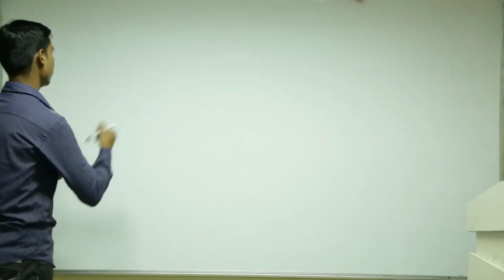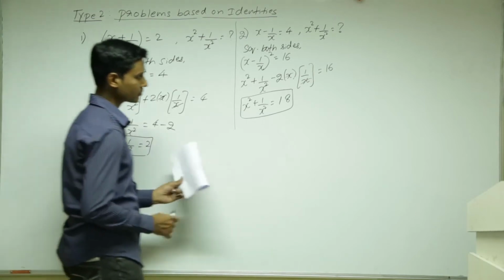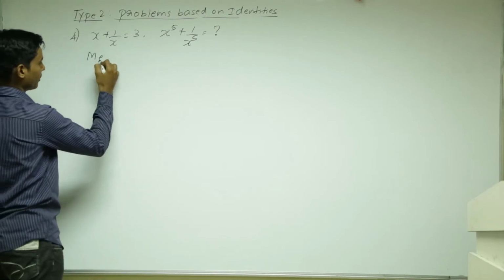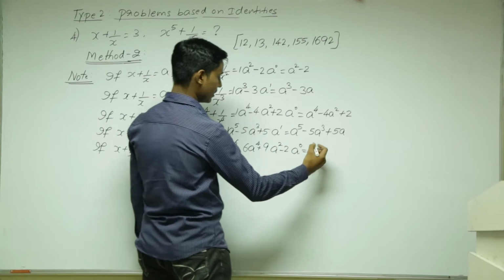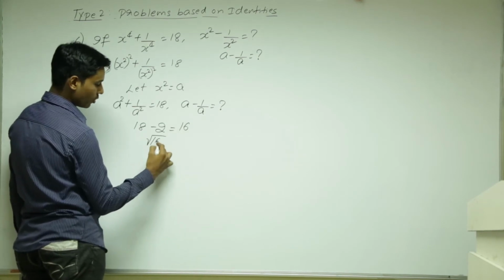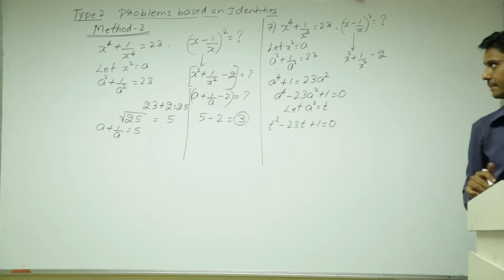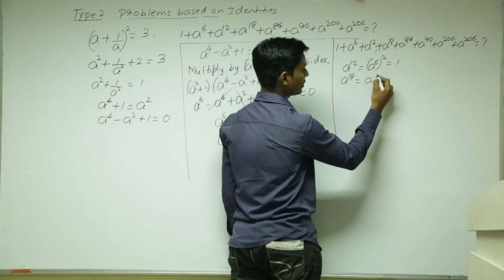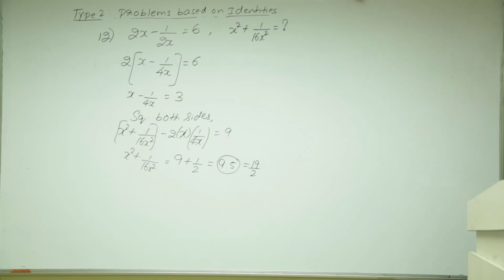Algebra Identities -1 | Anil Nair Classes | Shortcuts, Concepts & Applications